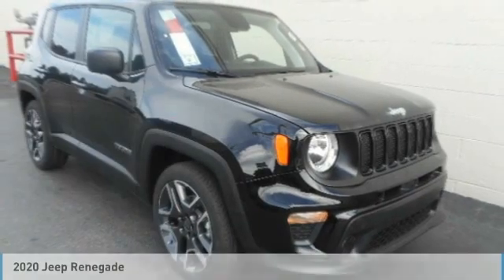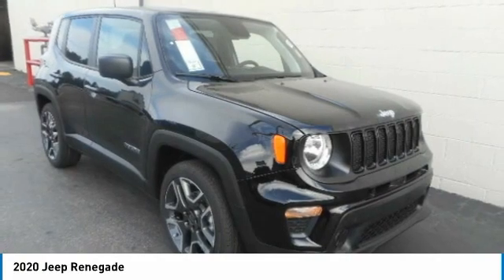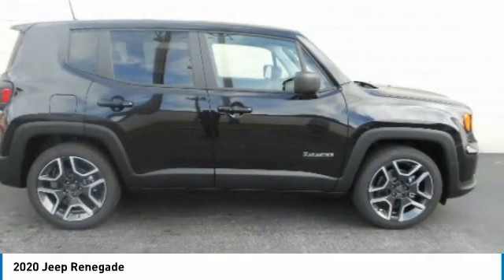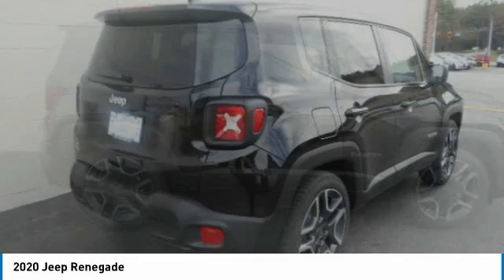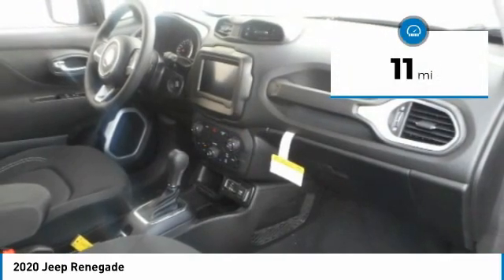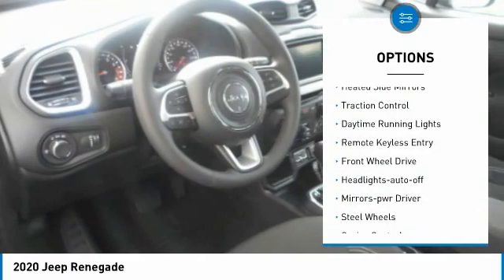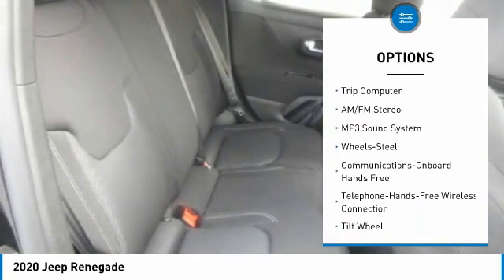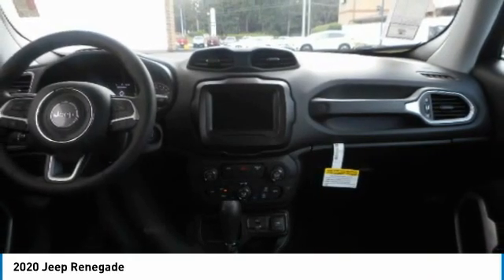2020 Jeep Renegade Lawrenceville GA L045038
2020 Jeep Renegade

Hayes Automotive is made up of FOUR DEALERSHIPS in North Georgia. The company has been family-owned and operated for over 40 years!!! Come be part of the Family here at Hayes!!brbrFactory MSRP: $27,005 $6,480 off MSRP! 2020 Jeep Renegade Sport FWD 9-Speed 948TE Automatic 2.4L I4 Black Clearcoat